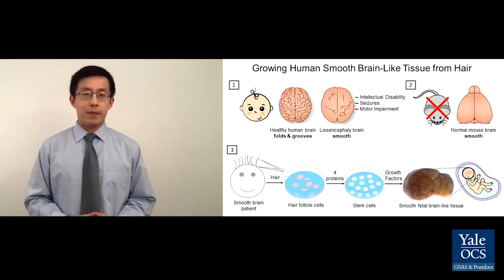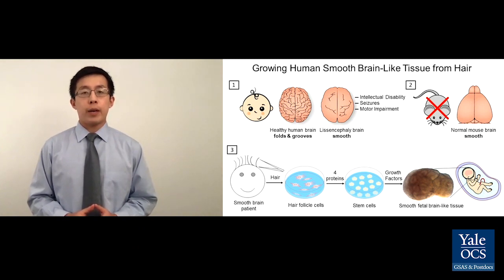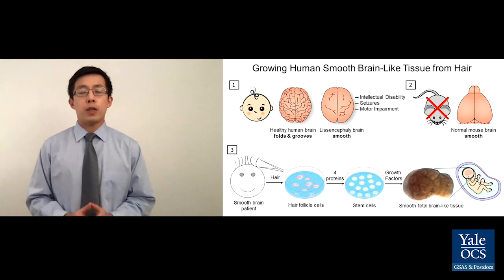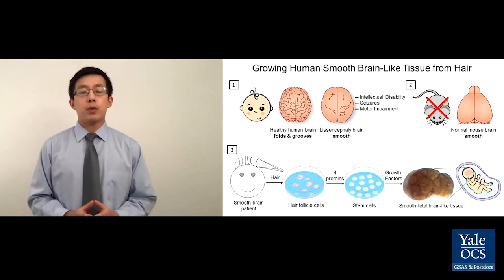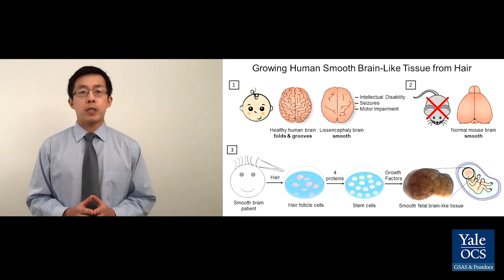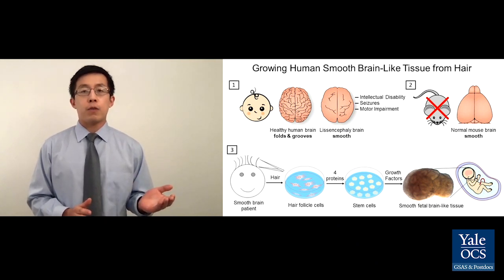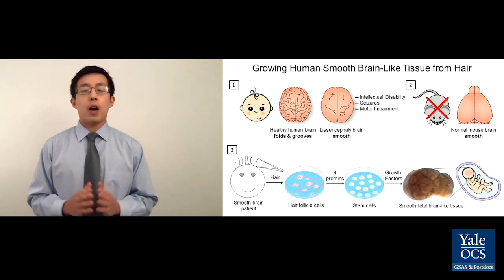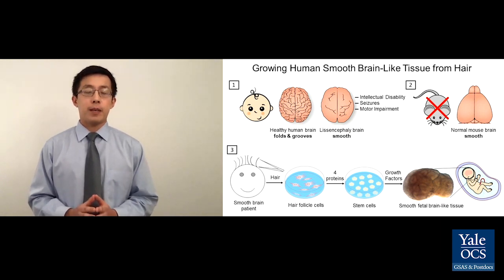3-Minute Thesis Competition (2020) Second-Place Winner Ce Zhang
In Fall 2020, eleven finalists competed in Yale's fourth 3-Minute Thesis Competition, which challenged PhD students from Yale's Graduate School of Arts & Sciences to clearly and engagingly present their research to a diverse panel of judges - in 3 minutes or less!